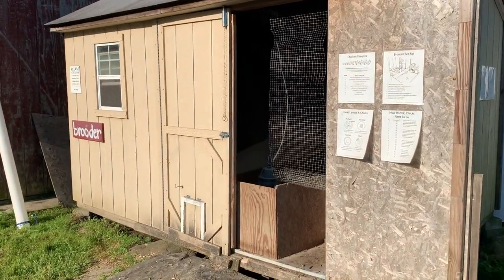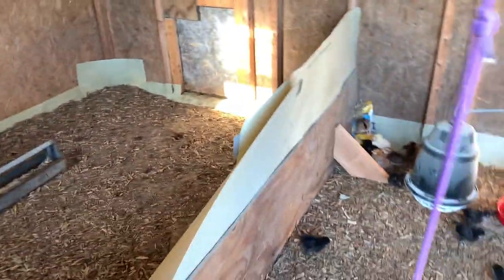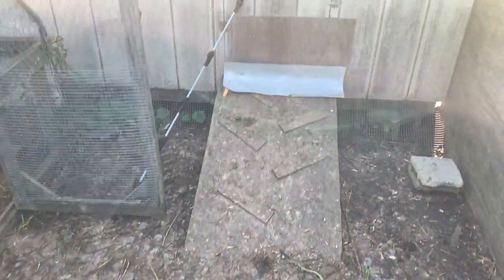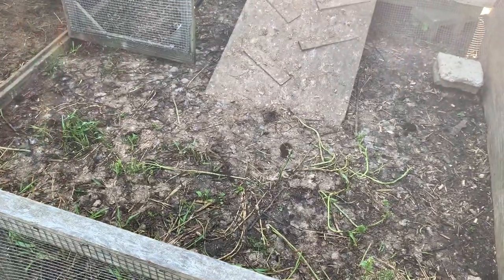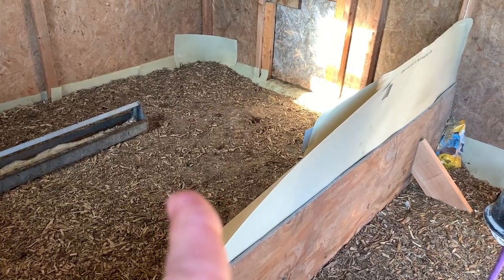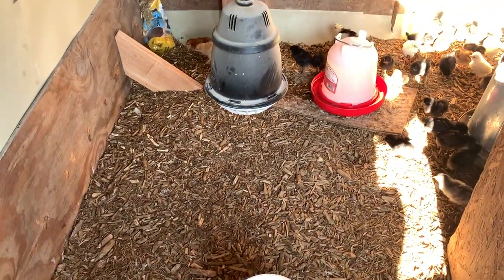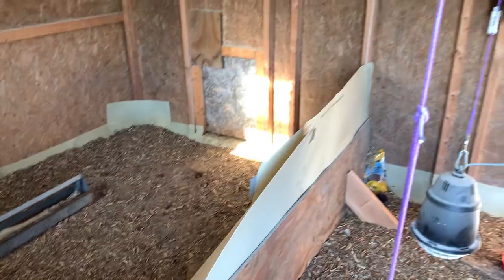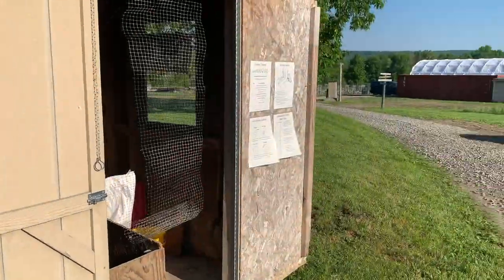Throw Your First Video Out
Some Linger Grazing with a Video Tip Included

Timestamps:

0:00 Start
0:37 Linger Grazing
4:07 Video Tip